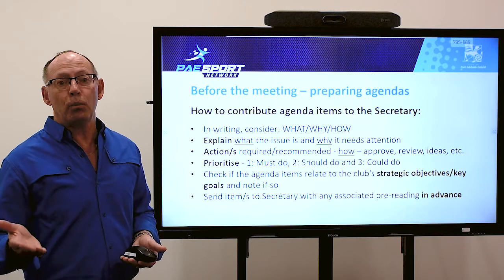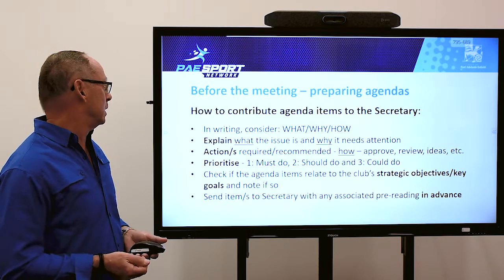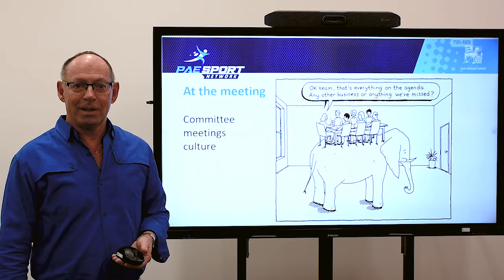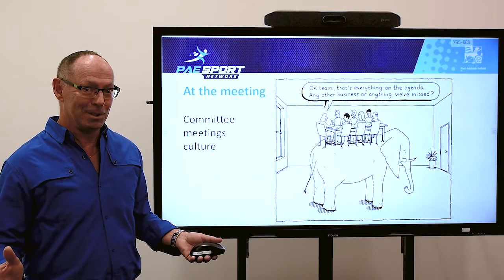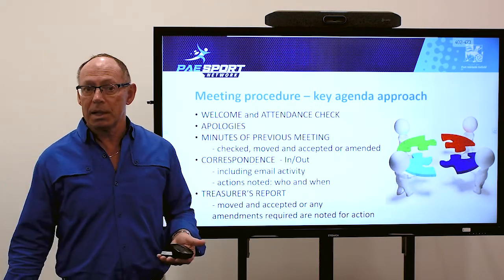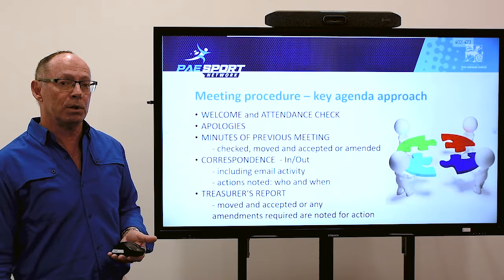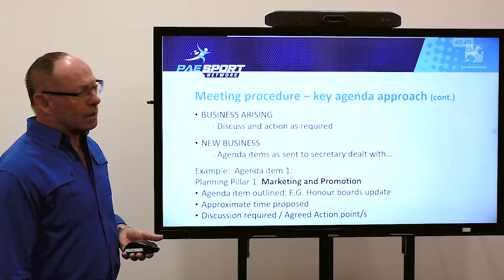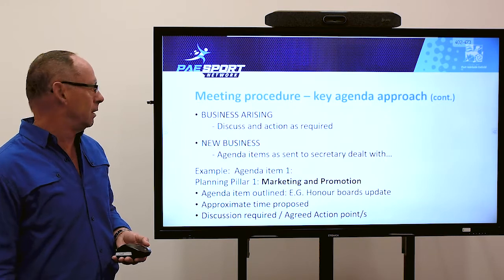PAE Sport Network Presentation - Effective Meetings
The Port Adelaide Enfield Sport Network is open to all sporting clubs in PAE, helping you to keep in touch with latest developments, whats’ on, assistance for your club and funding opportunities